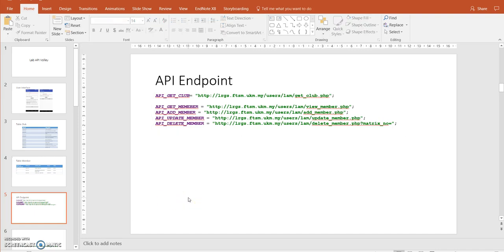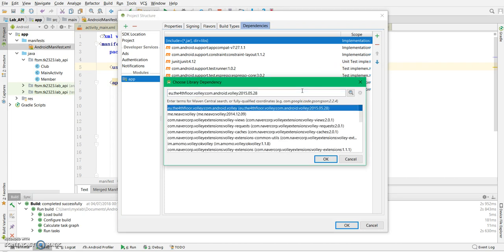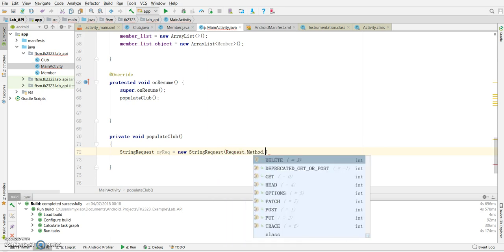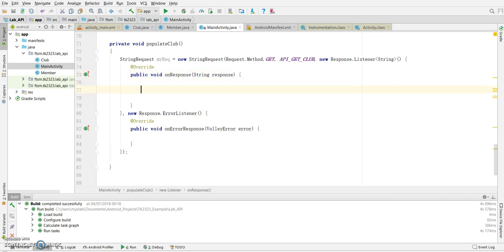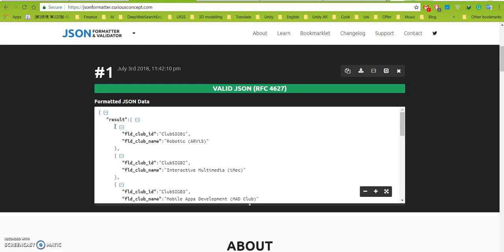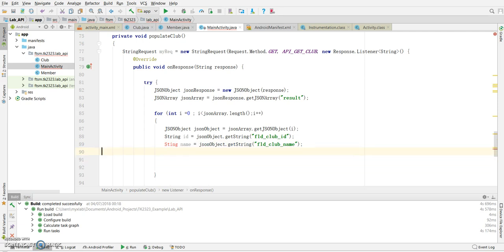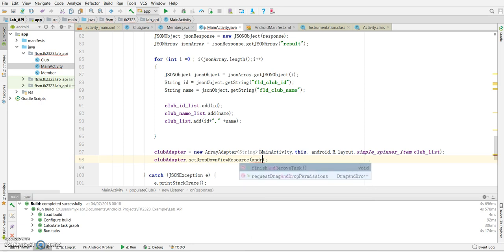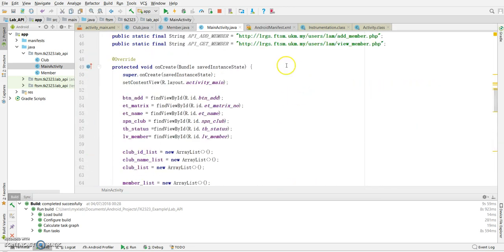05 Lab API Get Club part1